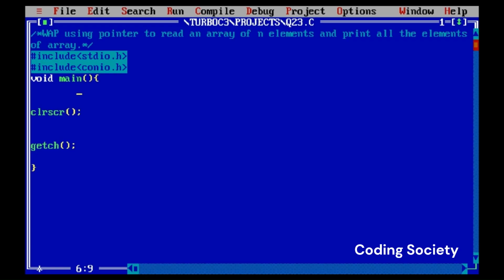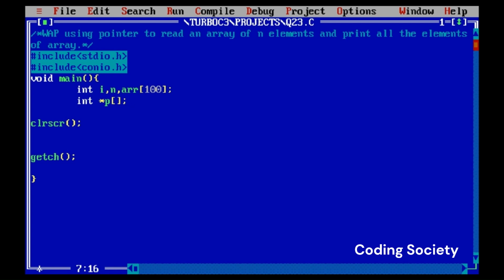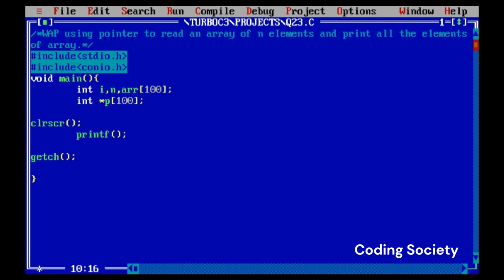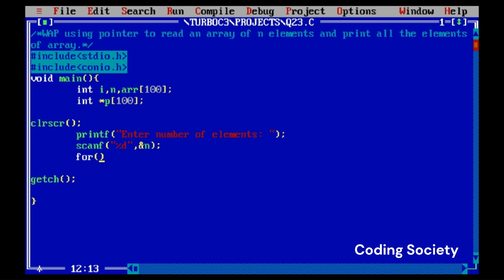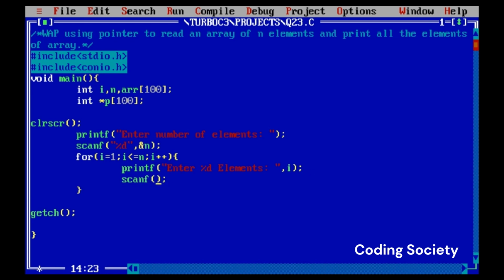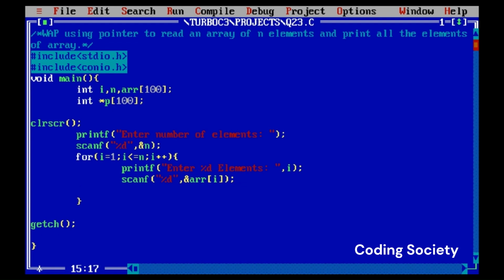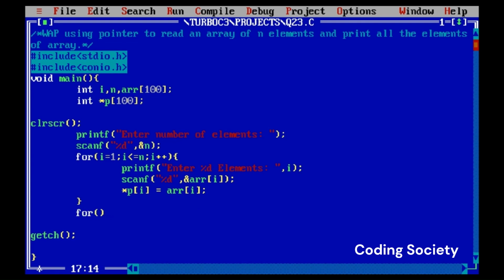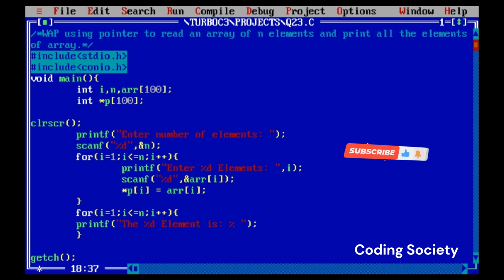(Program-23)C Program to Read and Print an Array Using Pointers | Pointer in C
In this video, we will learn how to use pointers in C to read and print an array of n elements. Understanding pointers is crucial for efficient memory management and dynamic programming in C.

🔥 What You’ll Learn:
✅ How to declare and use pointers with arrays
✅ How to read user input using pointers
✅ How to print array elements using pointer arithmetic

📌 Code Example Included! Perfect for beginners and students learning C programming.